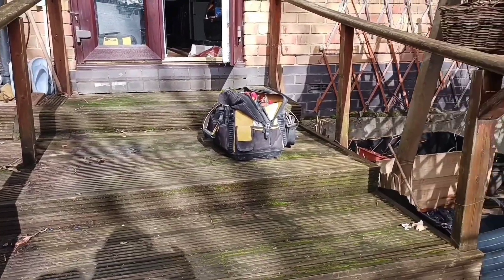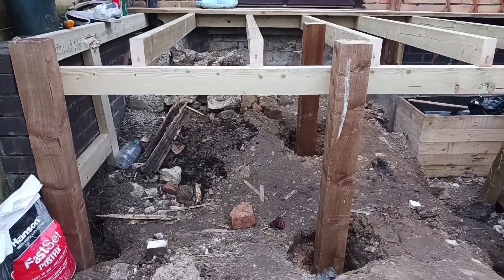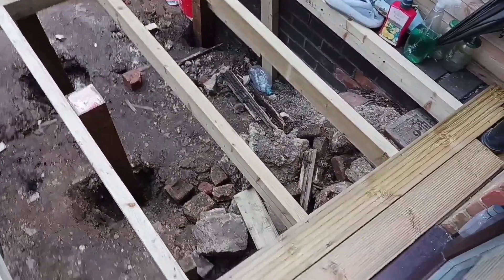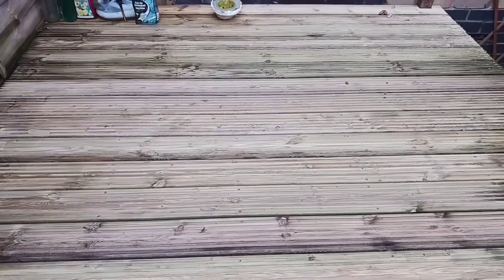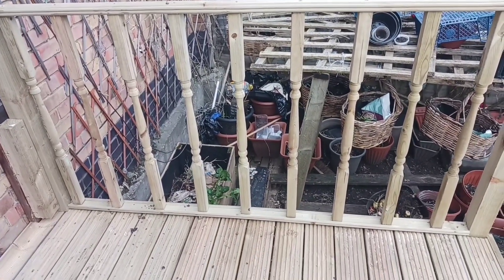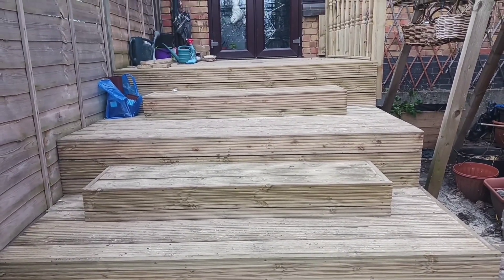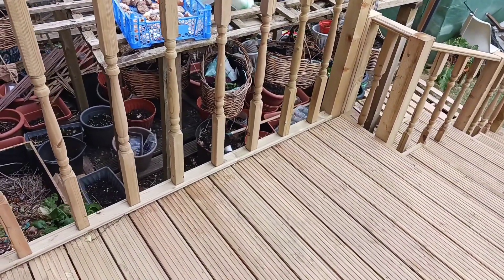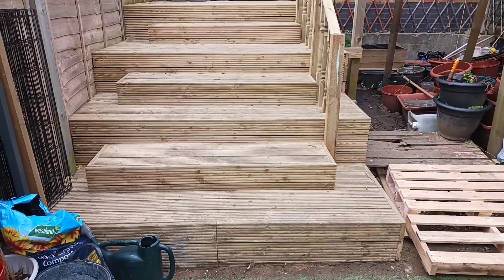How to Do it yourself £1500 Pre treat timber whole deck Stair / patio Shoker bagan 2024 uk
Do it yourself £1500 whole deck Stair / patio Shoker bagan 2024 uk